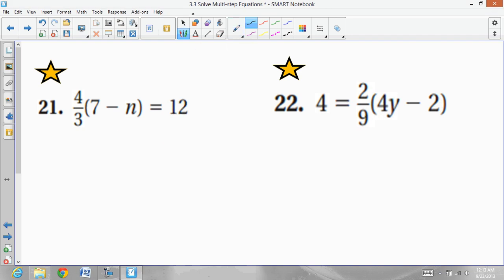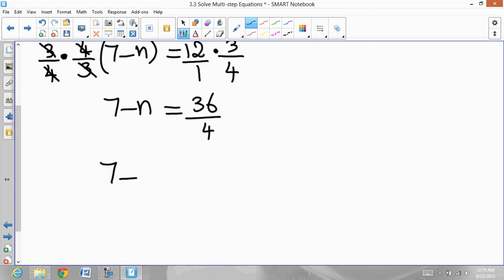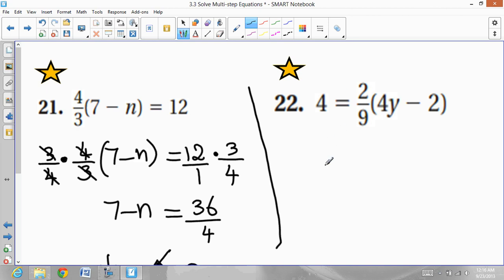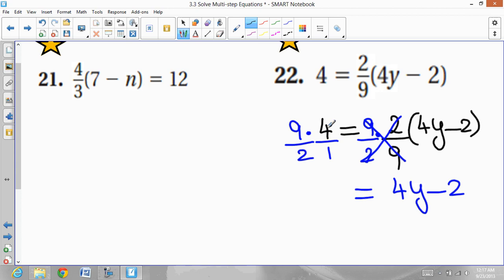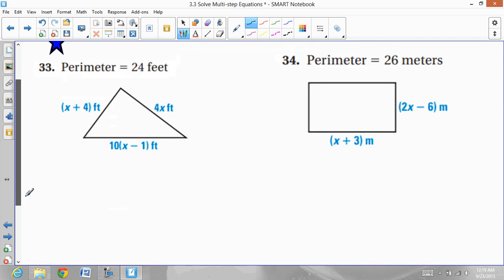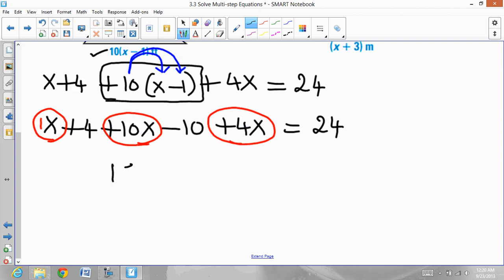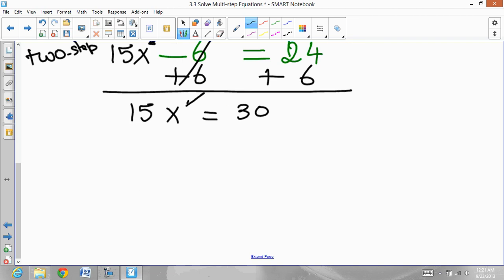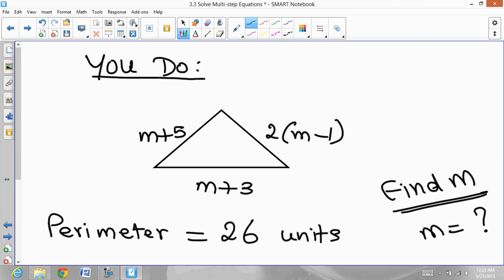3 3 Solve Multi step equations Part 2 WMV